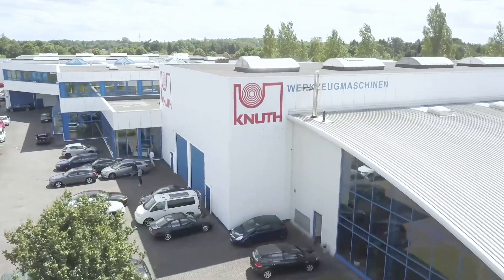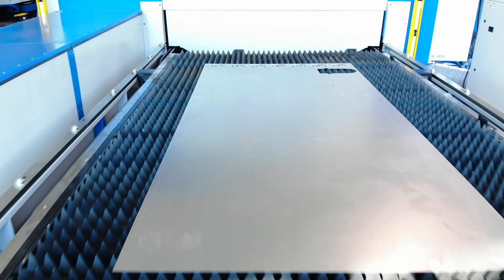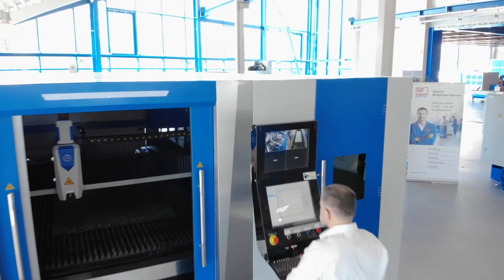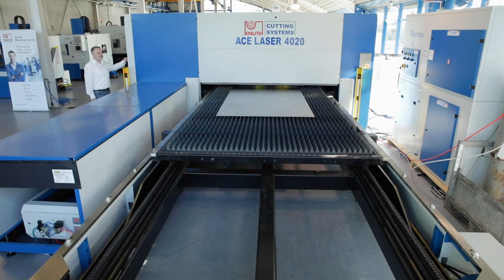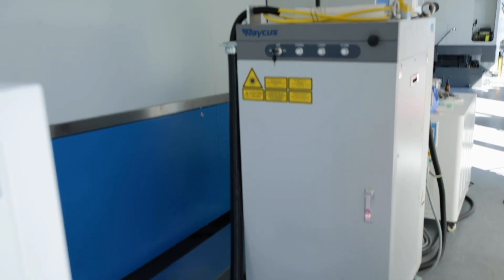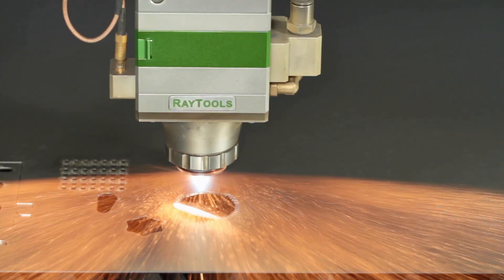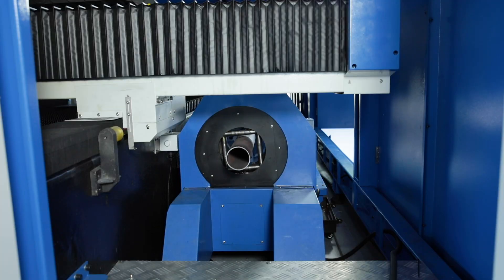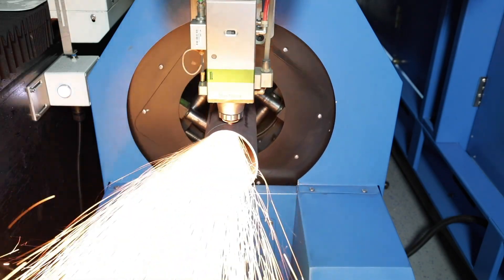Within an ACE of perfection - ACE Laser 4020 4.0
Here is a short portrait of our best laser cutting machine.  Now assembled in the USA for the American market, an IPG laser source is standard equipment.